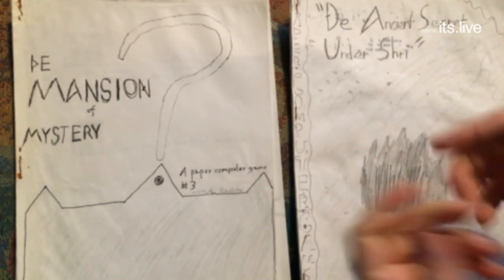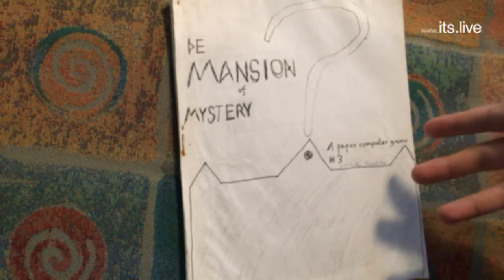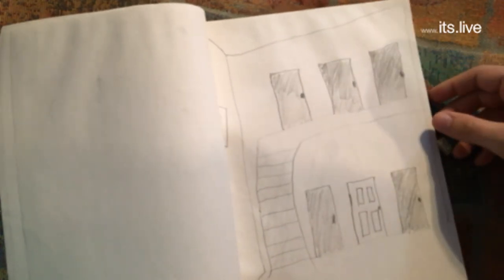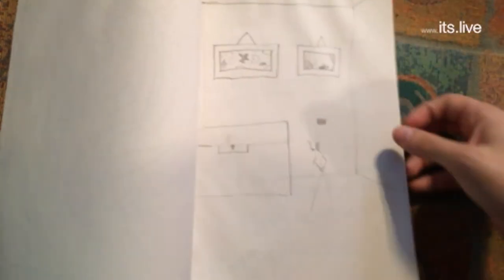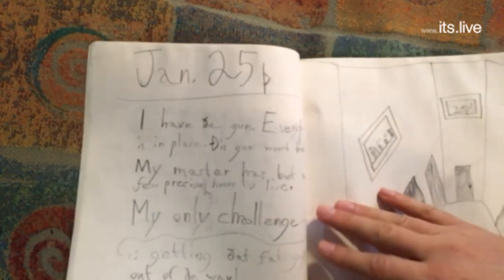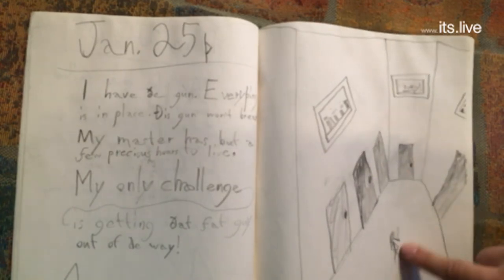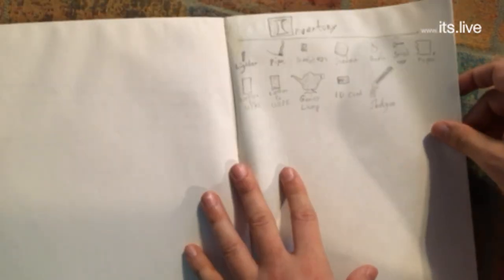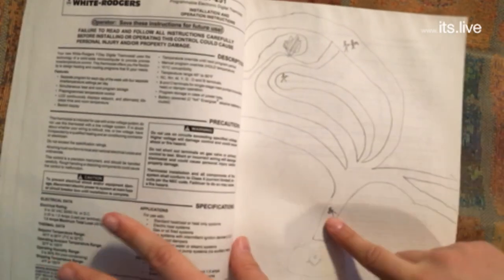More Paper Computer Games - "The Mansion of Mystery", "The Ancient Secret Under Shri", etc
I show some more of my old Paper Computer games: "The Mansion of Mystery", "When Evil Flows in Freeness", and "The Ancient Secret Under Shri"!